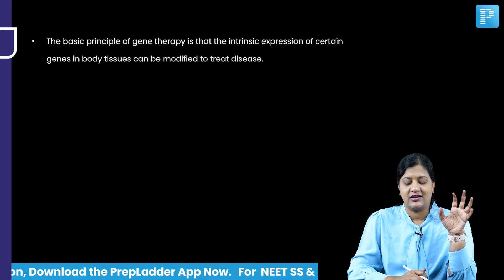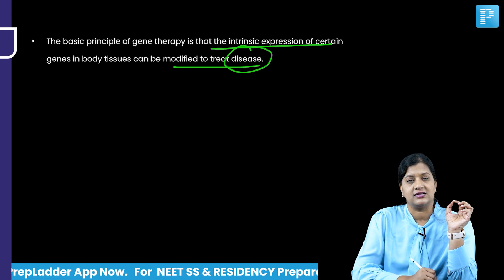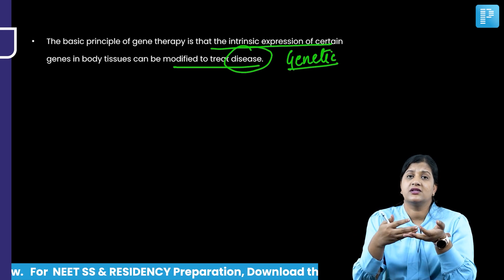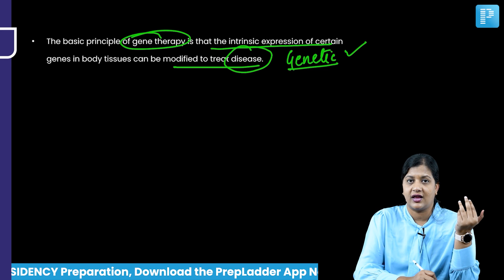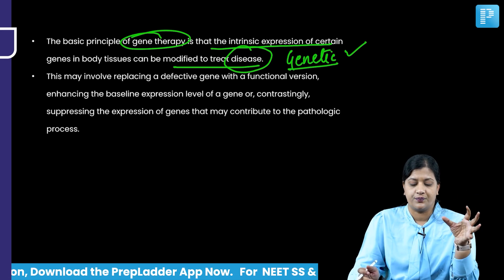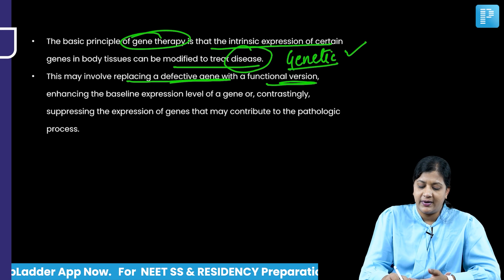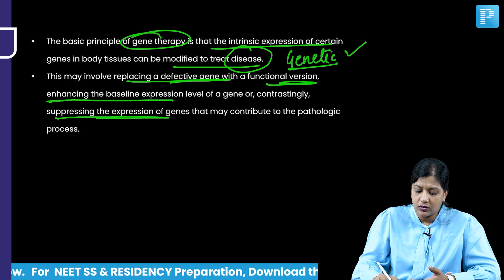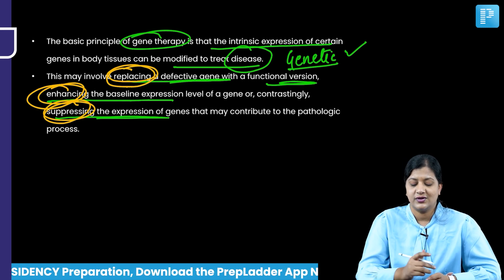Basic principle of Gene Therapy | ENT Residency📚📖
Discover Dr. Vyshnavi's enlightening video discussing Basic principle of Gene Therapy, an indispensable resource crafted specifically for ENT Residency. Be sure to view the complete video to explore the latest enhancements incorporated into this video and our all new notes for ENT Residency.